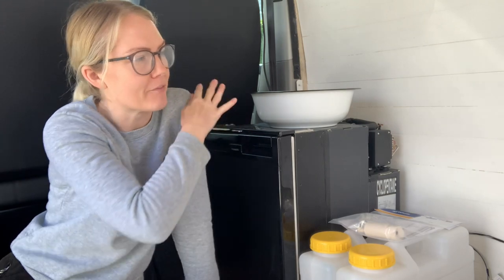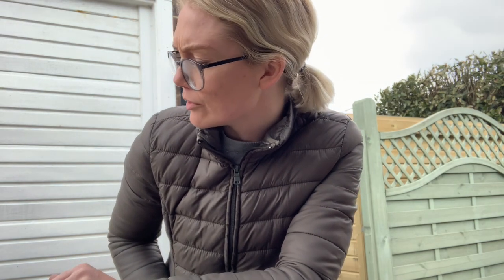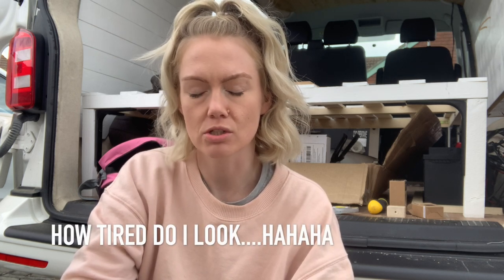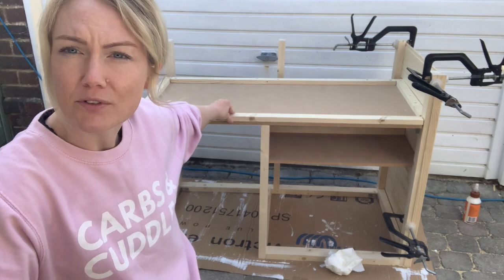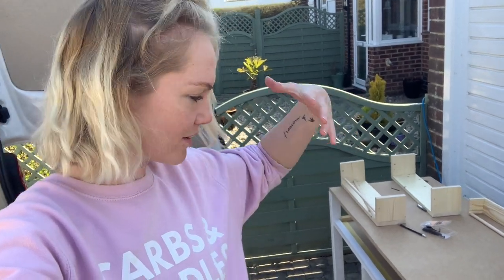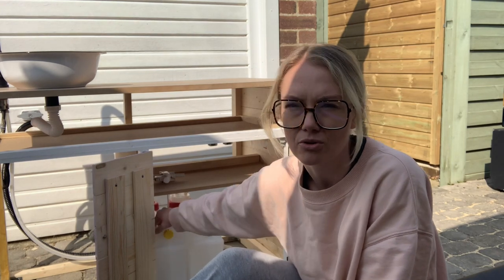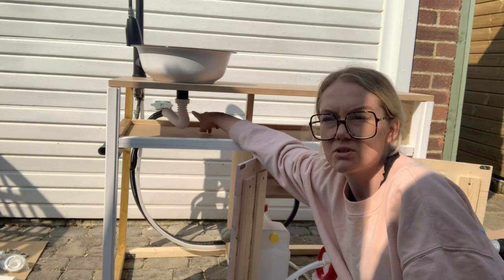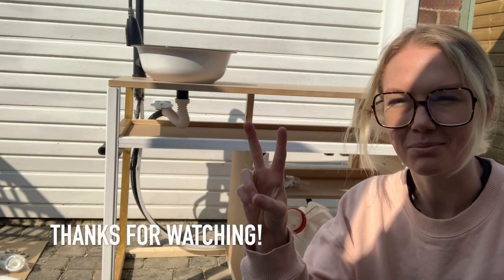Peach and Dora - Episode 8 - VW T6 Conversion - Kitchen Unit and Plumbing!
We are getting very very close gang, this will be the last episode before the big final reveal so enjoy the most basic plumbing set up you will ever see (and explained terribly!) and I CANNOT WAIT to put everything together and show you the final result of this epic journey. !